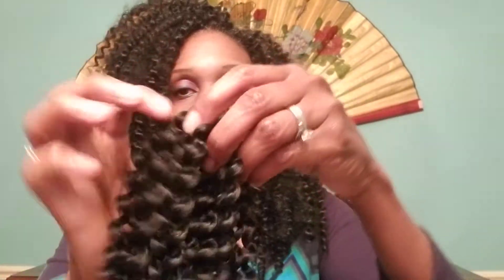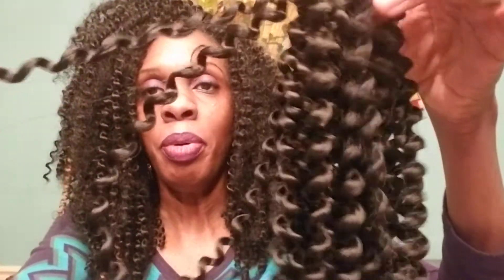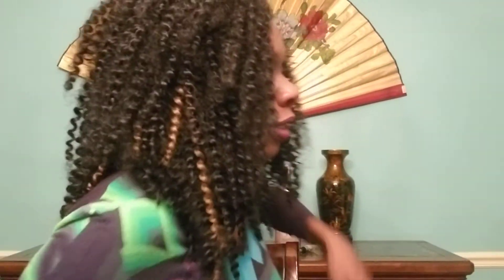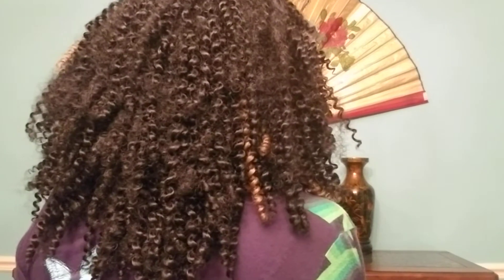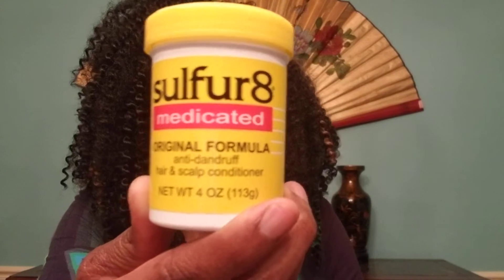AMAZON JERRY CURL 1B BY HANNE ( LOW MAINTENANCE) HAIR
Hey ya'll